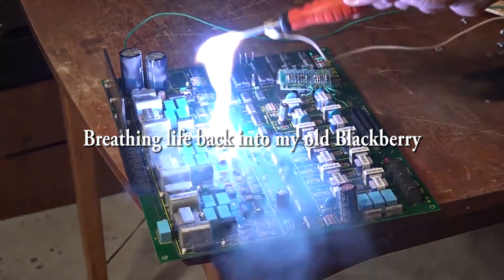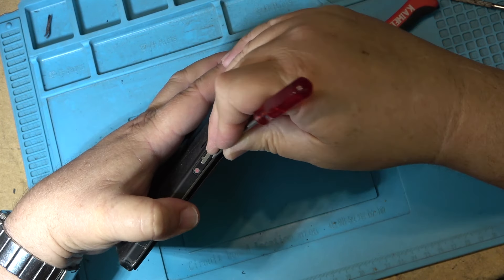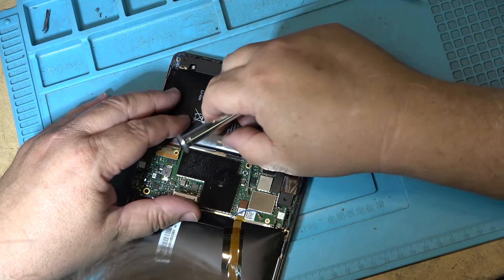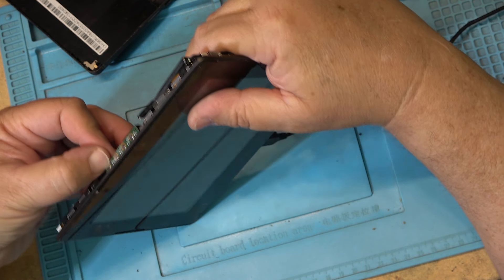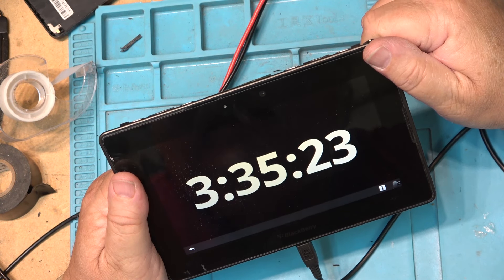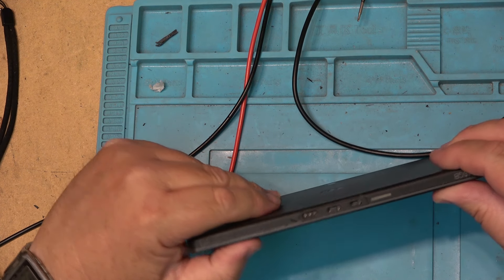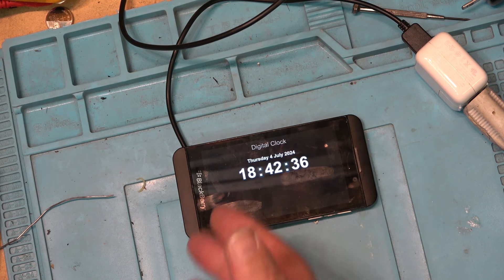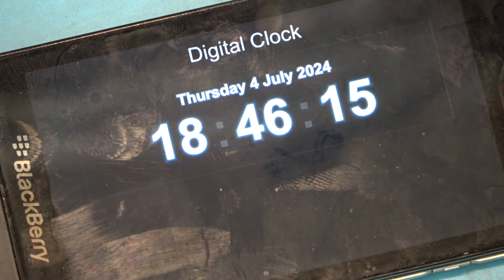Breathing life back into my old Crackberry's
Was using my old Playbook to drive my video clock for years but the battery puffed up. Lets see if I can make it, or an old Z10 work without a battery.
You know... for safety as gassy lithium batteries are just too dam risky to leave plugged in.